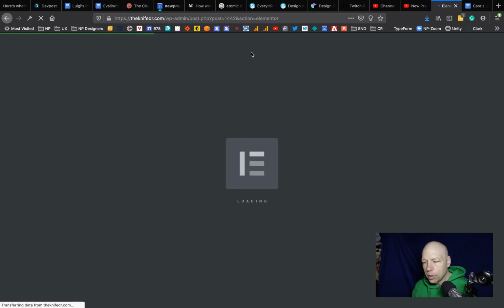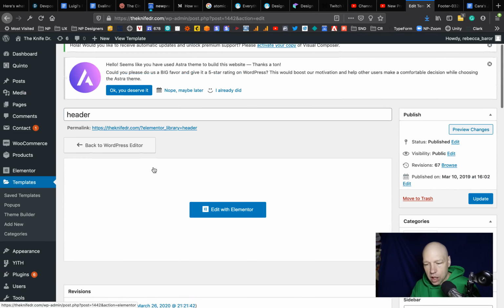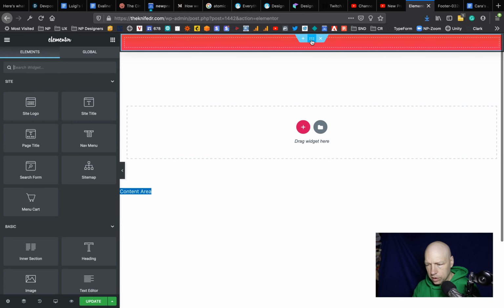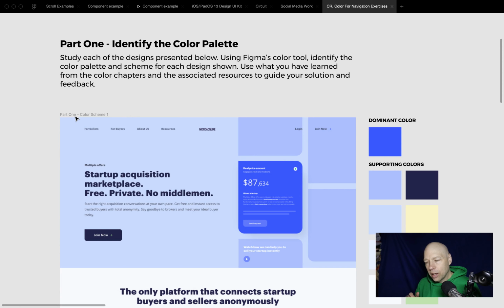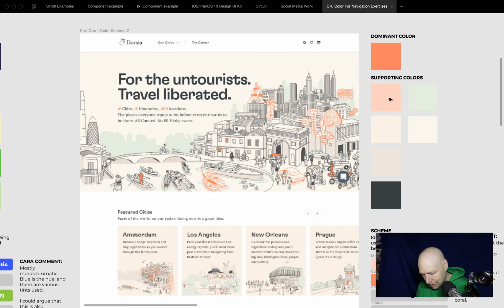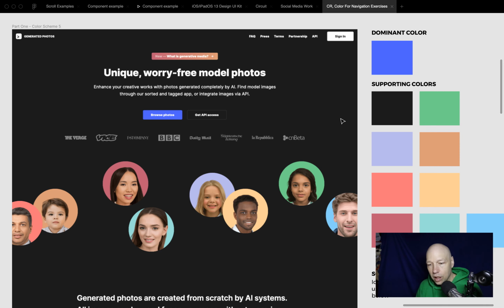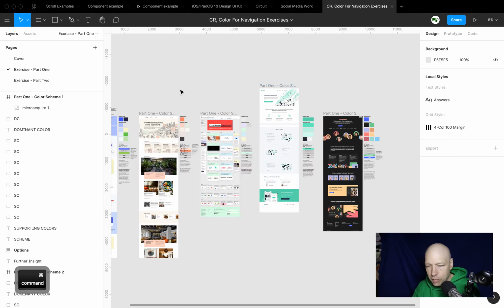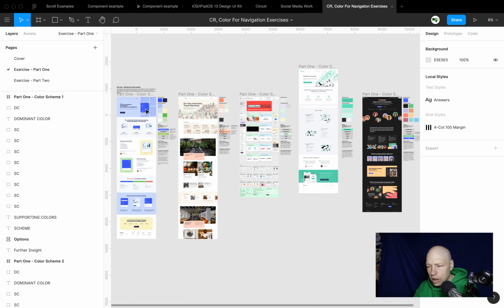New Pragmatic Live Stream